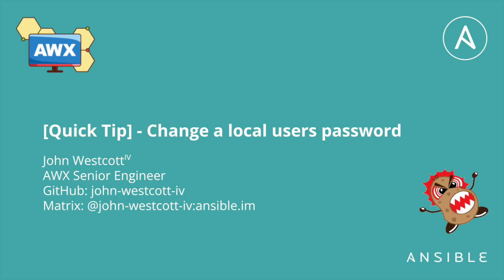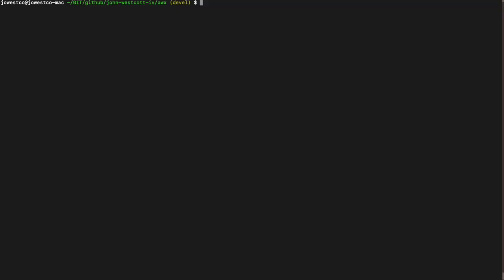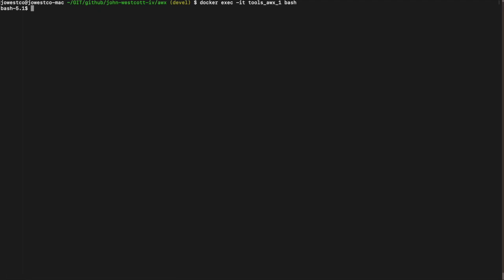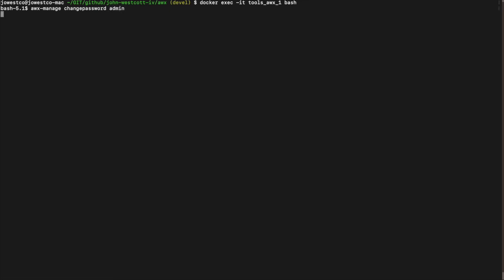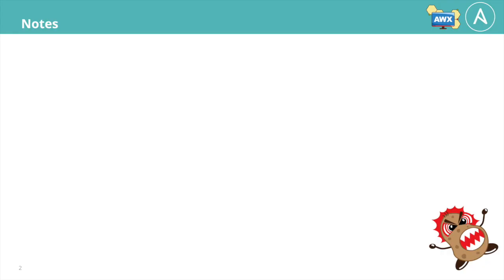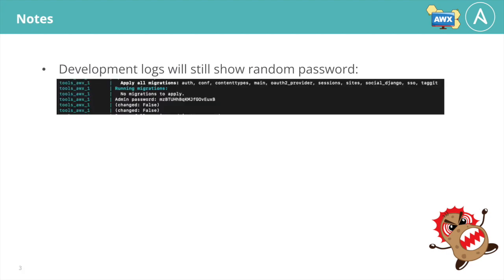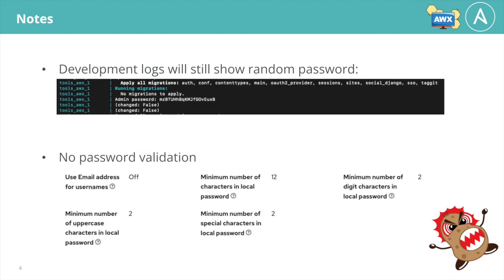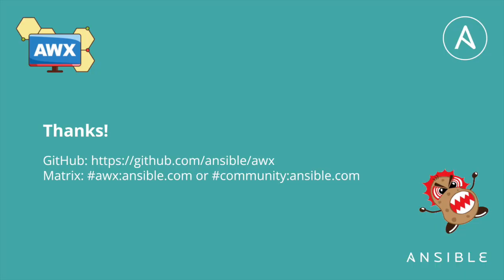[Quick Tip] AWX Change Local Password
In this short video we will show you how to change a default or lost admin password using the awx-manage command.